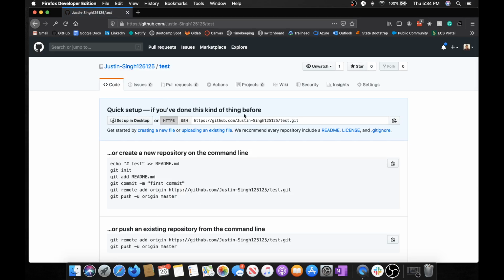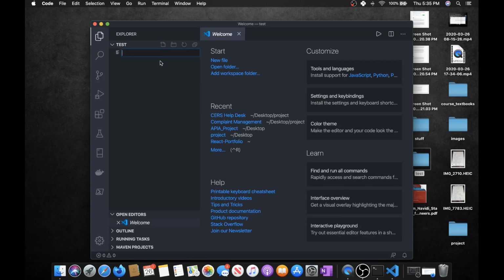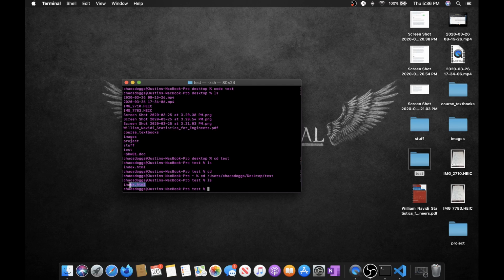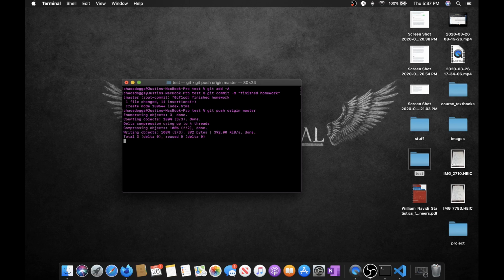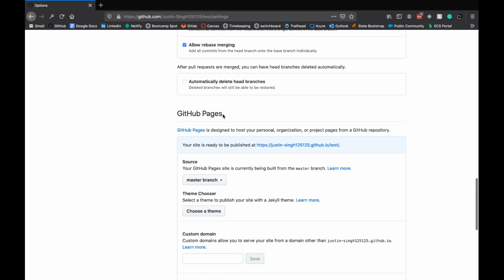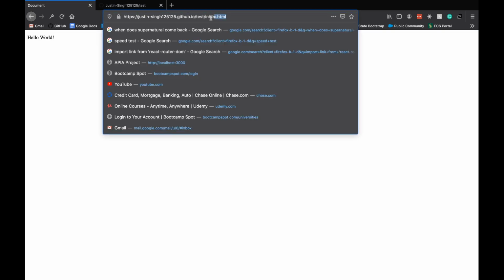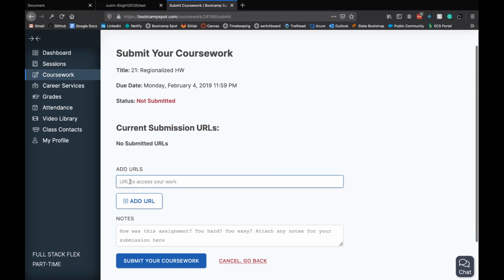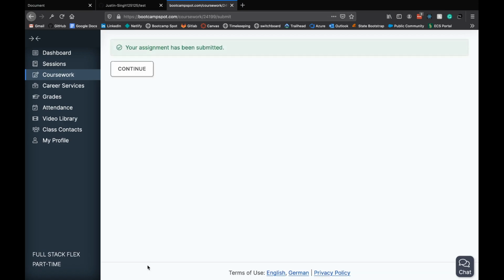How to submit homework to bootcampspot.